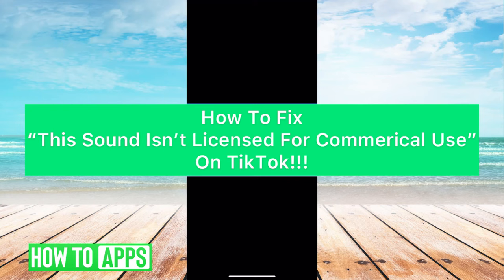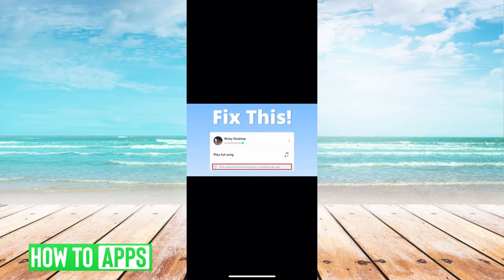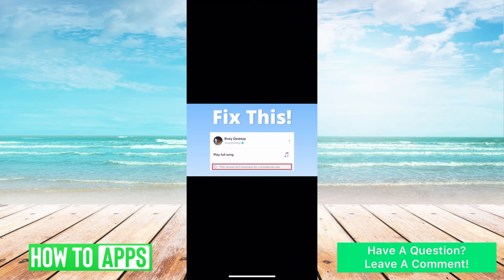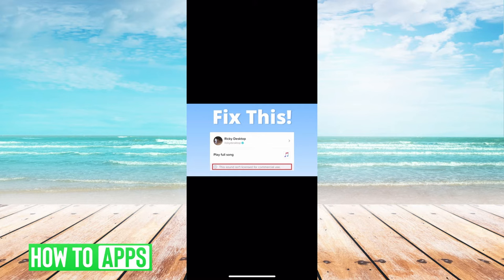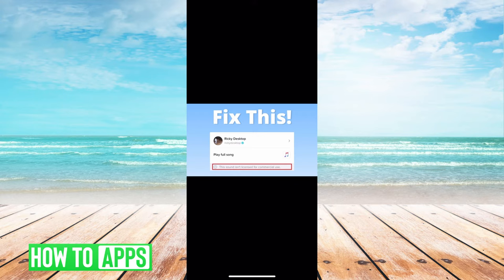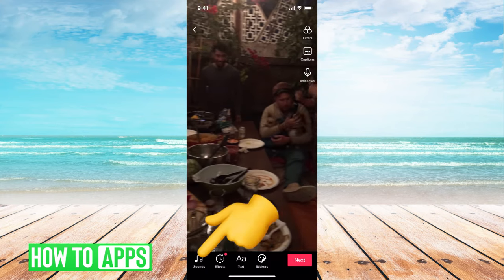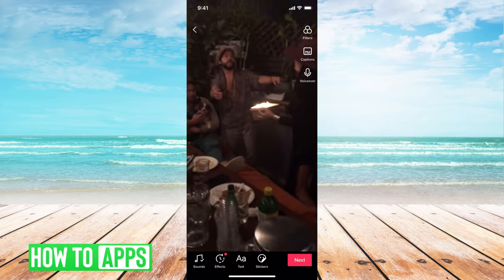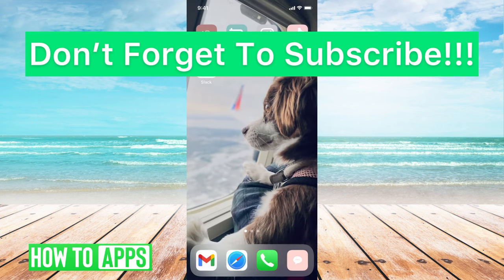How To Fix TikTok "This Sound Isn't Licensed For Commercial Use"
Let's show you how to fix the message from TikTok that says This sound isn't licensed for Commercial Use.

In this video, I walk you through the steps to get rid of the problem where you get the message "This sound isn't licensed for commercial use" from TikTok. This usually happens if you have a business account on TikTok but you are trying to upload a video that has a sound that isn't licensed with TikTok. There are 2 ways around this. The first is to change your account from a business account to a personal account. If you want to keep your account as a Business account though then what you can do is upload your video with the song you want already playing in the video, then go to Sound and choose any licensed sound but lowered the volume of that sound to zero so your original video sound is heard.